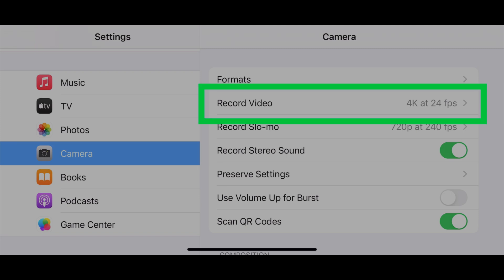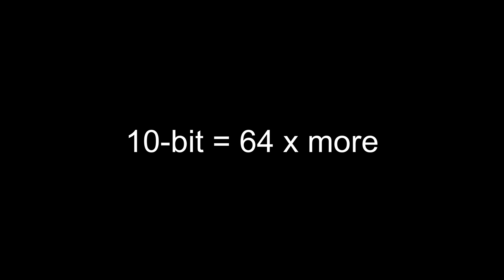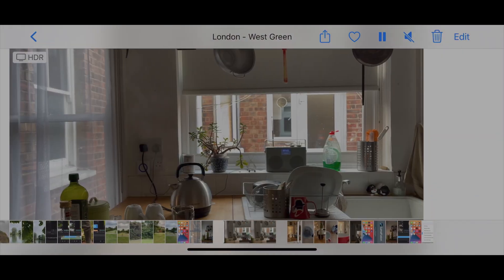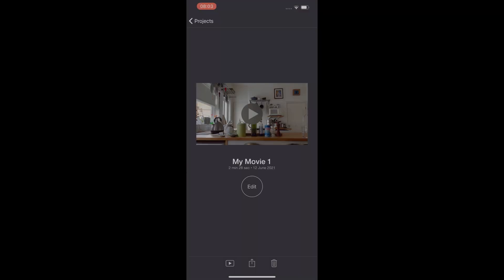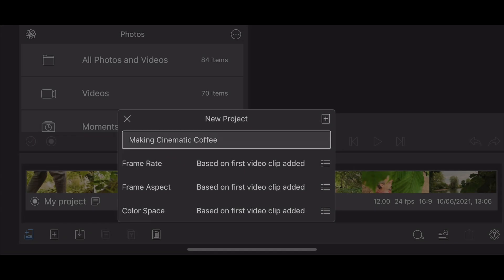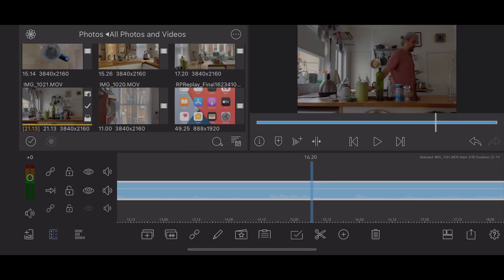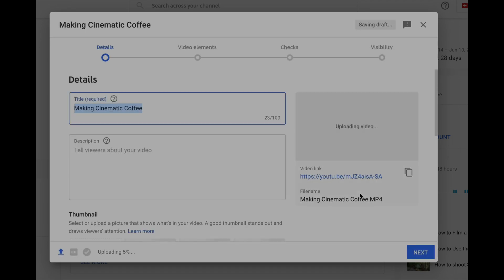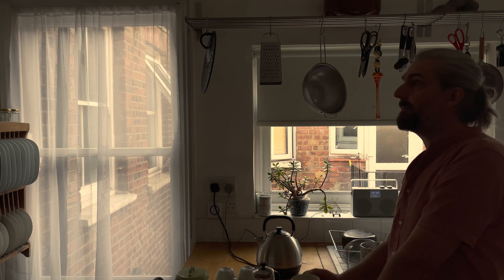How to Shoot & Edit HDR Dolby Vision on your iPhone using LumaFusion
How to record and edit Dolby Vision HDR on your iPhone 12, iPhone 12 Pro or iPhone 12 Pro Max. Also, iPhone 13, iPhone 14 and iPhone 15.

iMovie and LumaFusion Tutorial.

►170+ page Smartphone Videography Handbook
►Master Your Smartphone Camera Settings Guide
►Easy Reference "Film Look" Guide
►Every FiLMiC Pro setting explained in PDF form
►5 episodes of our smartphone-shot scifi series Silent Eye.
►5 "behind the scenes" podcasts for each episode
►Access to episode files: screenplays, production docs, video clips, audio files and MORE.